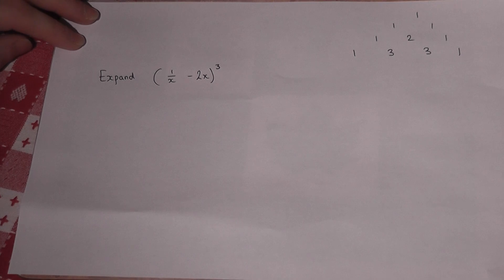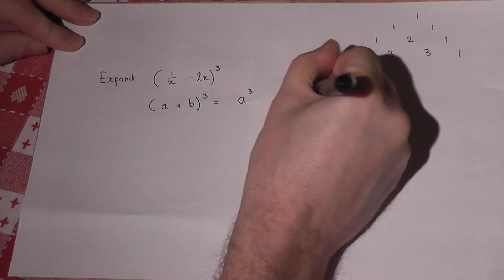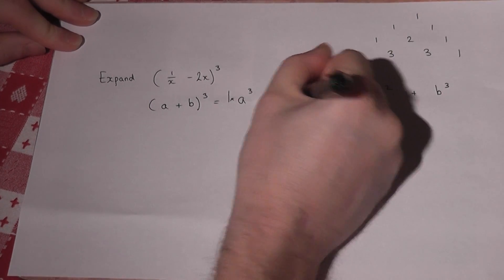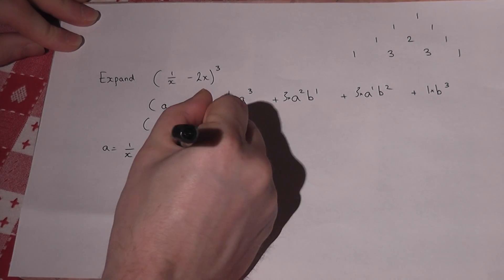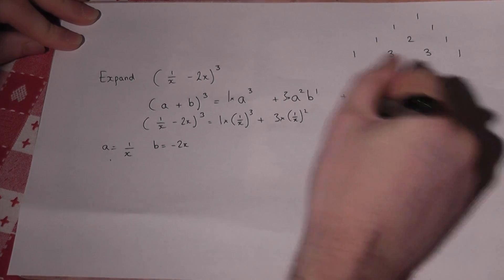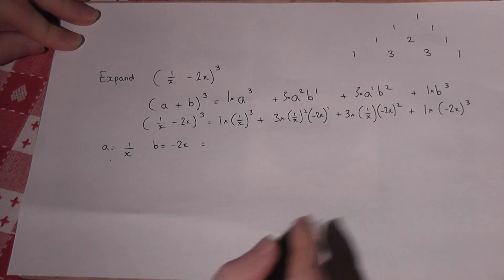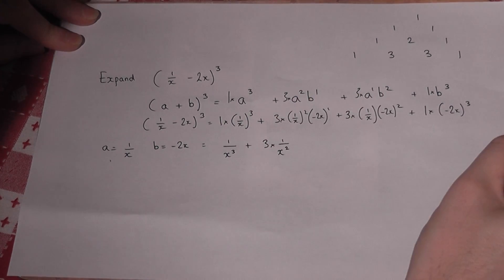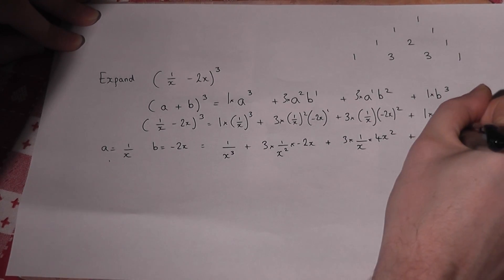The Binomial Theorem : brackets containing fraction terms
The Binomial Theorem: How to expand brackets which contain terms which are fracyions. This video talks through a more complicated example of binomial expansion when the terms contained within the bracket contain both fractions and one negative term. It uses Pascal's triangle to get the correct coefficients. View my channel Written notes on the binomial theorem